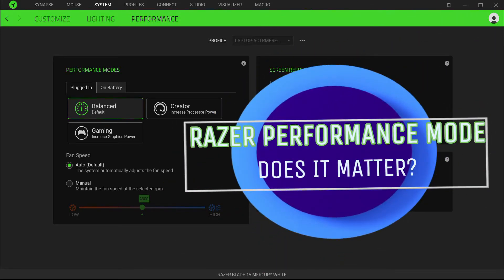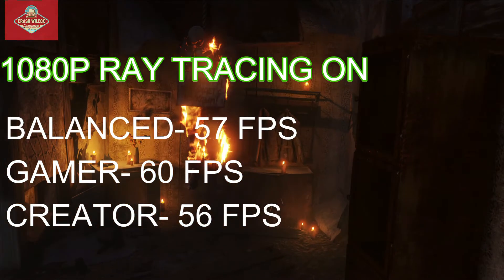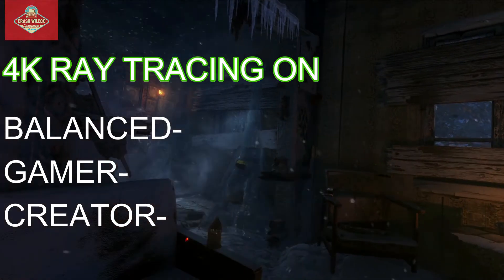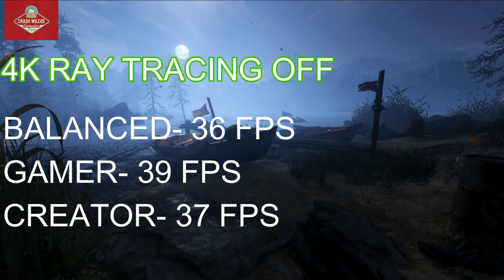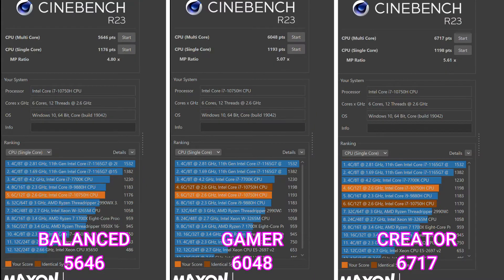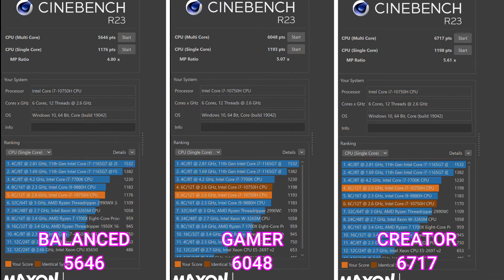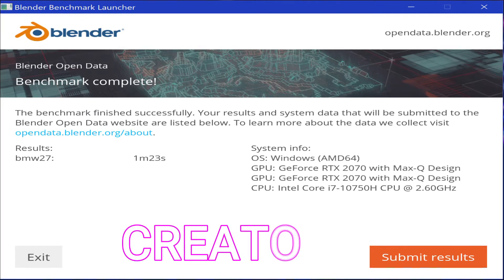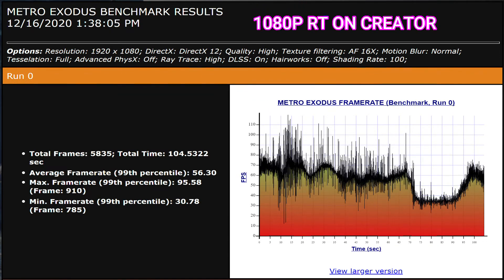Razer Performance Modes - Does it Make a Difference?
Let's take a look at Razer's Performance modes inside the Synapse software, to find out if they actually make a difference. We will look a a gaming benchmark, Metro Exodus. A CPU intensive benchmark, Cinebench R23 and a GPU benchmark, Blender. Does it matter if you are in Balanced, Gamer or Creator mode?

Time Stamps
0:00  Intro
0:14  Metro Exodus Benchmarks
2:30  Cinebench
3:30  Blender BMW27
4:25  Metro Exodus Graphs

System:
Razer Blade 15 Base
CPU- I7-10750H
GPU- RTX 2070 Max-Q